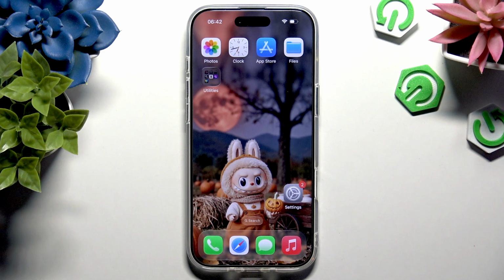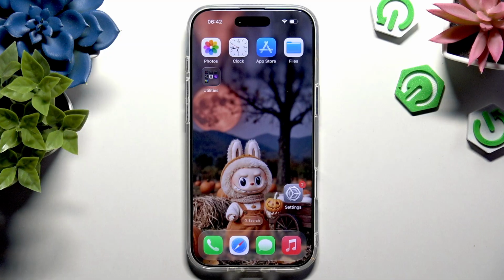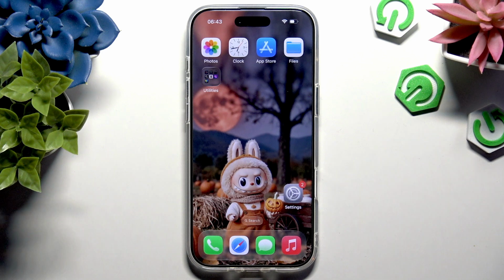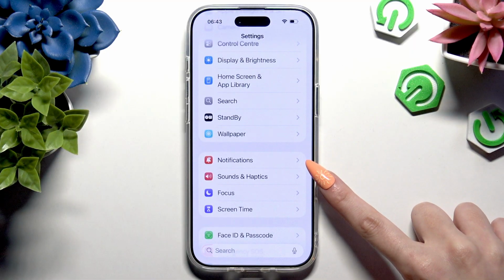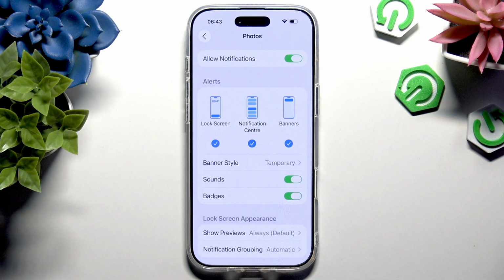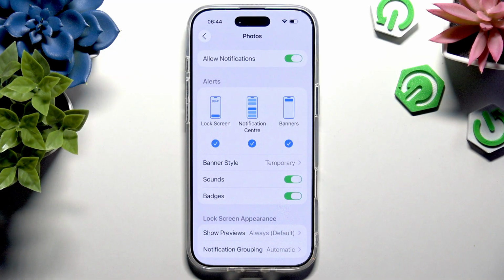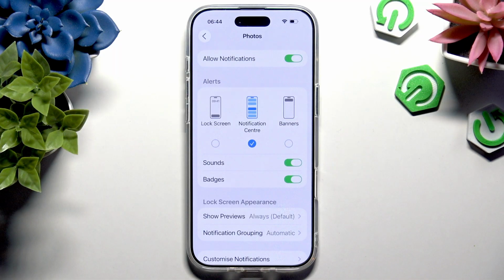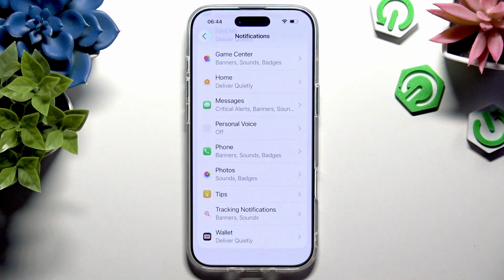iPhone 17 Air – How to Turn On or Off App Notifications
If you want to control which apps can send you notifications on your iPhone 17 Air, this video will show you exactly how to turn on or turn off app notifications using only the built-in settings. Learn how to block annoying alerts, manage notification styles, and customize which apps can disturb you. Whether you want to disable all notifications from a specific app or just adjust how they appear, this step-by-step guide will help you keep your iPhone 17 Air organized and distraction-free. No extra apps or tricks needed—just simple settings changes for better control over your notifications.

How to turn off app notifications on iPhone 17 Air?
How to enable notifications for specific apps on iPhone 17 Air?
Where are notification settings for apps on iPhone 17 Air?

0:00 Introduction
0:10 Why manage app notifications
0:30 Open Settings on iPhone 17 Air
0:45 Go to Notifications menu
1:05 Select app under Notification Style
1:15 Turn off or on notifications for chosen app
1:35 Customize alert types (Lock Screen, Banners, Notification Center)
1:55 Save changes and exit
2:05 Outro